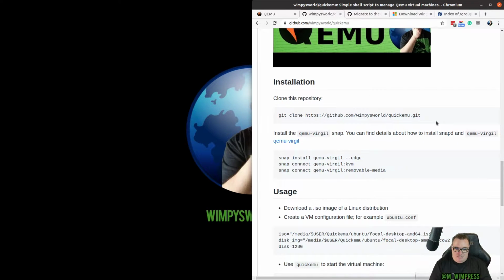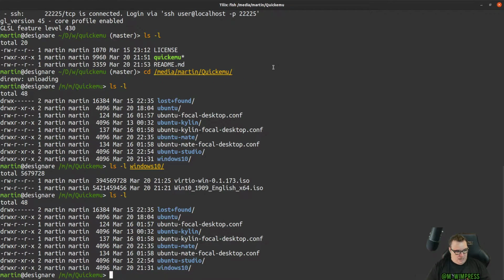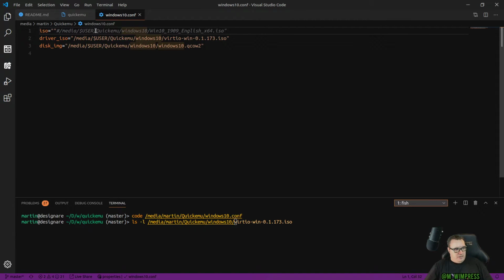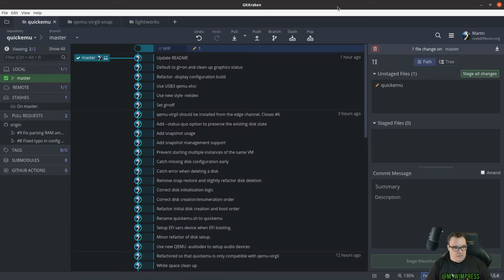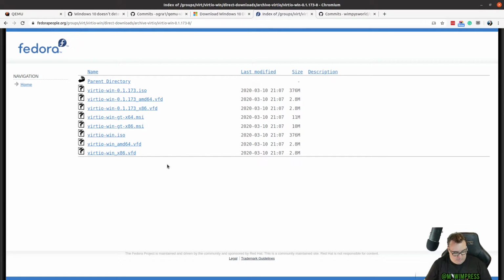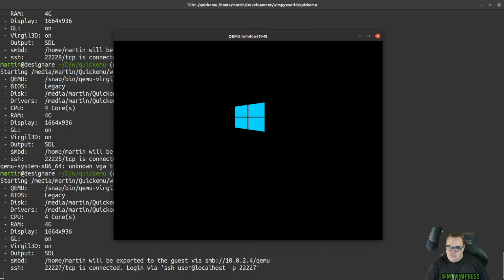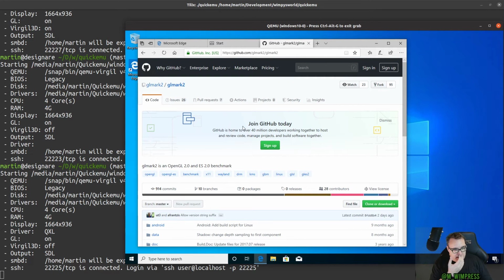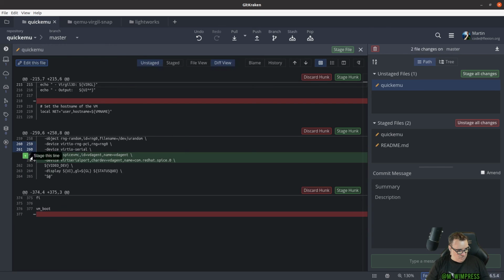Bash scripting to add Windows support to Quickemu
Quickemu is a simple tool to manage QEMU virtual machines QEMU. I'll be giving a quick update on Quickemu development and it's new features. Then I'm going to dive into some live Bash scripting to try and add Windows support to Quickemu. This is not a tutorial, but I'll try to explain what I'm doing as I go. I'm also keen to get your feedback and learn something new myself.

Here is some of the kit I've used to present this video:

🎧 Sennheiser MOMENTUM True Wireless In-Ear Headphones